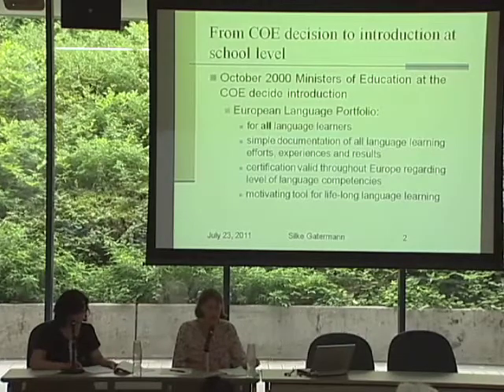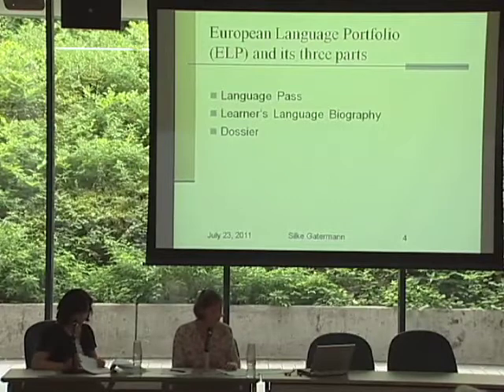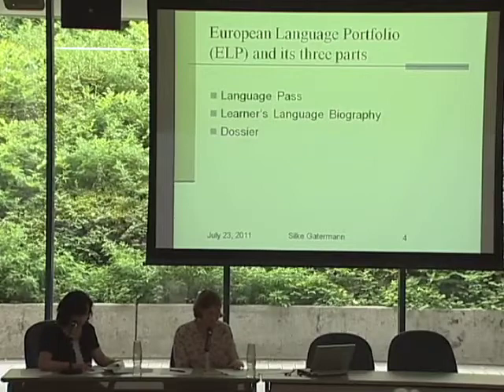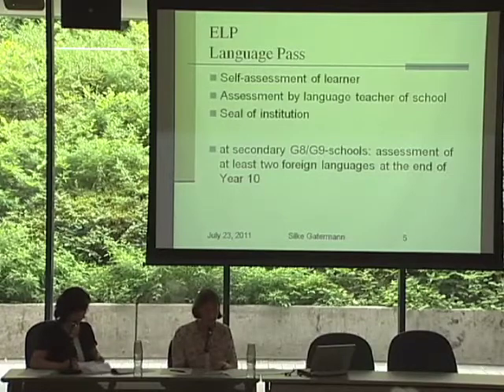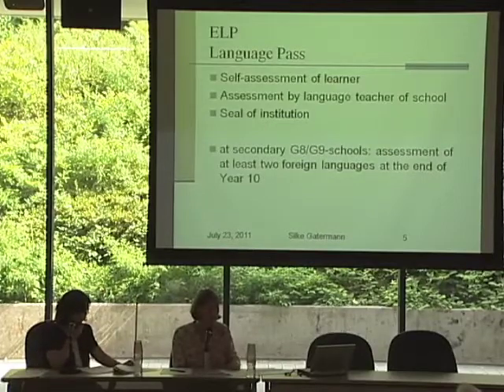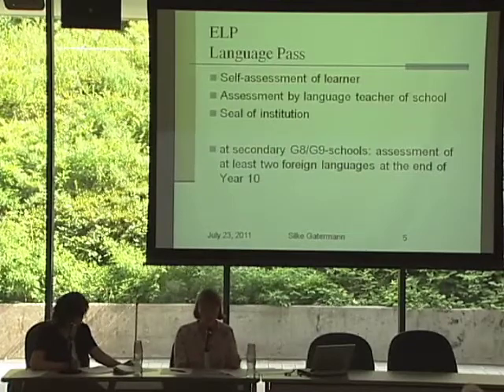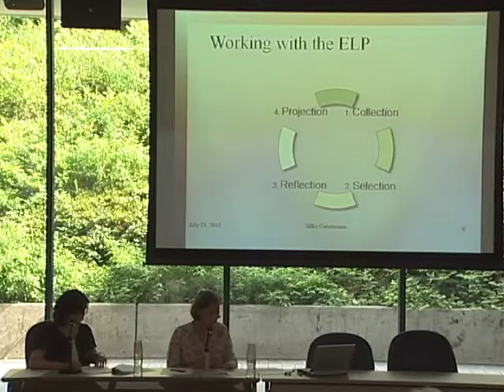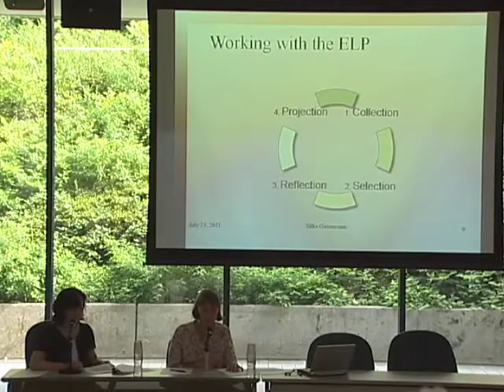京都大学人間・環境学研究科「CEFRの日本への文脈化についてのシンポジウム」講演「ドイツにおけるポートフォリオの活用」シルケ・ガテルマン（ハンブルグ市英語教育研究グループ長）2011年7月23日-02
京都大学人間・環境学研究科
「CEFRの日本への文脈化についてのシンポジウム」
2011年7月23日
「ドイツにおけるポートフォリオの活用」
シルケ・ガテルマン（ハンブルグ市英語教育研究グループ長）

その他の講演者もこちらからご覧いただけます。